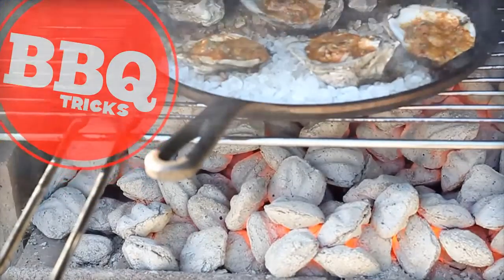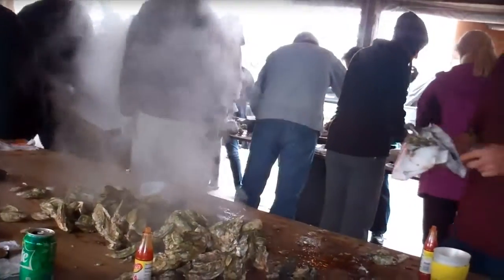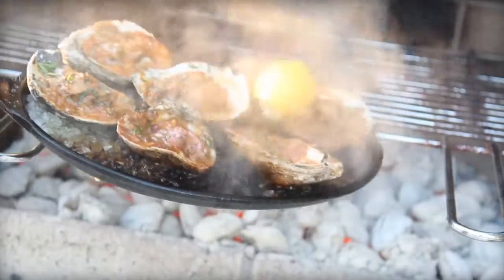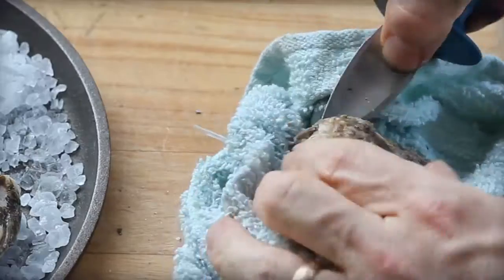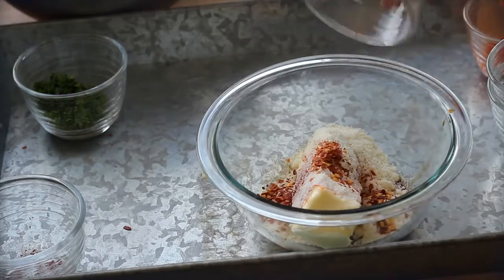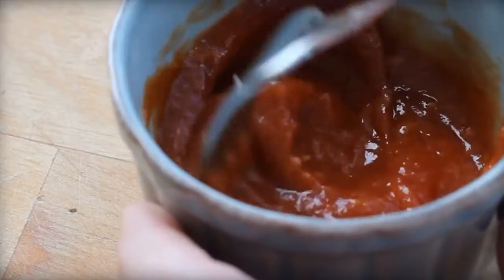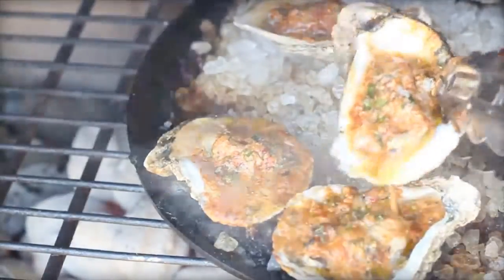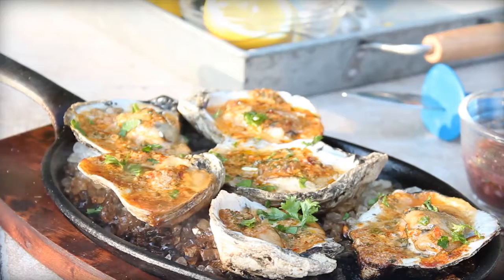Fire Roasted Oysters Barbecue Tricks